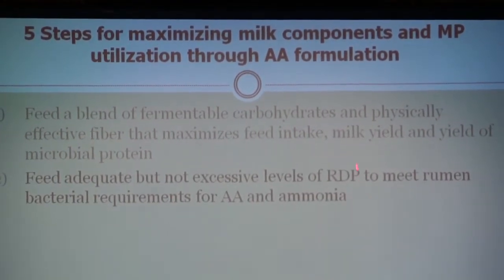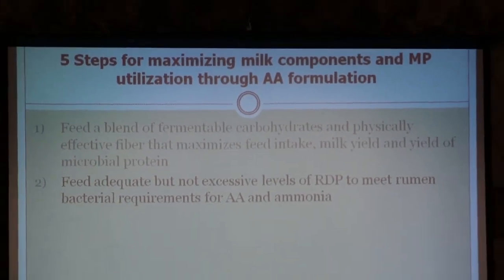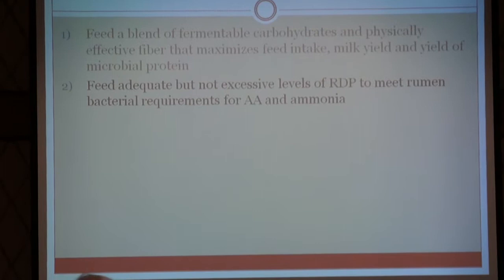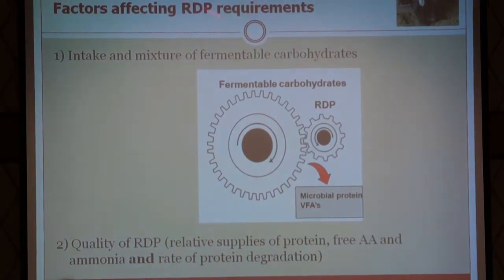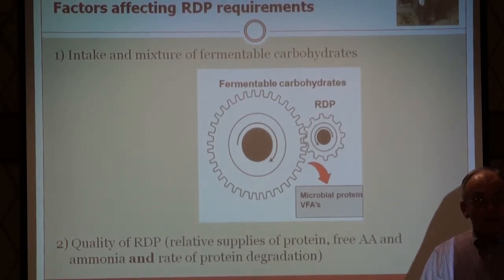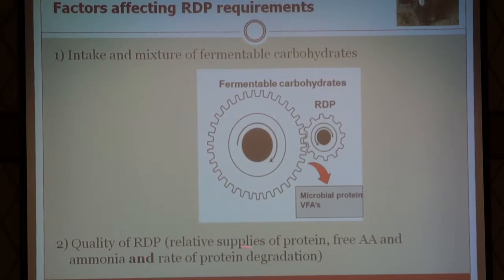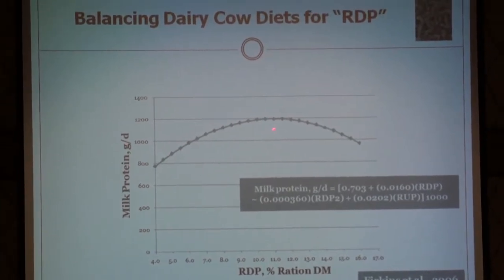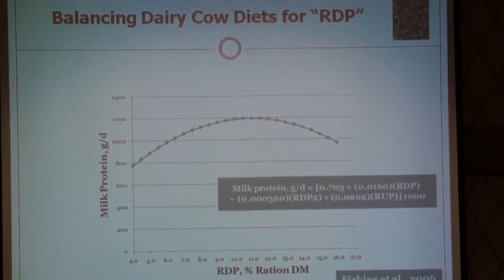schwab - Fine Tuning Diet - Maximizing Fermentation (part 11) YouTube-1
Schwab - Fine Tuning Diet - Maximizing Fermentation - Feeding Degradable Protein